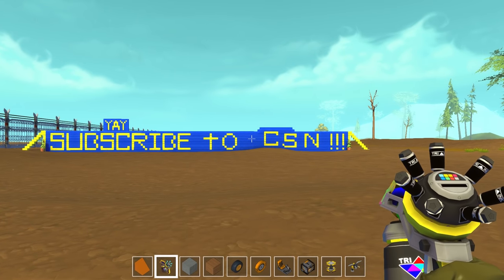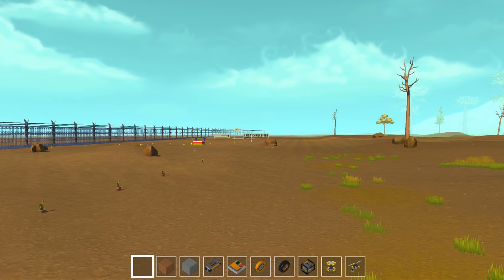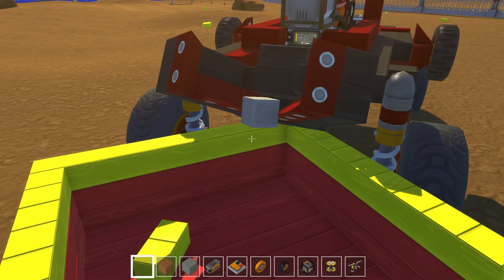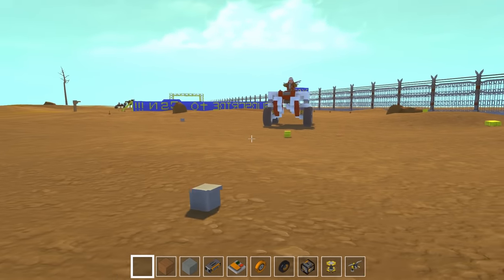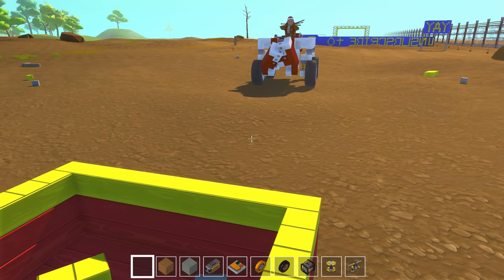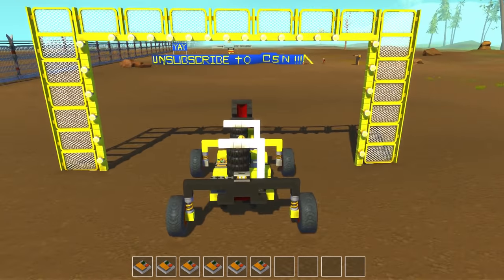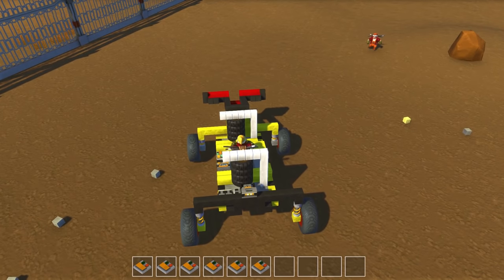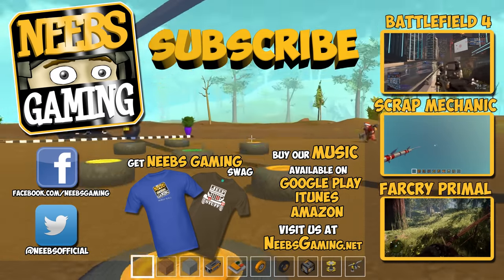Scrap Mechanic - Deluxe Obstacle Course Challenge!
This is the new and improved version of the obstacle course challenge. The "Deluxe" version, if you will.

Twitch - Every Thursday starting at 8:00 EST
         WORLDS GREATEST STREAM

"Jeep Stuff" - by Hank and Jed © Copyright - Hank and Jed / Hank and Jed (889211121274)